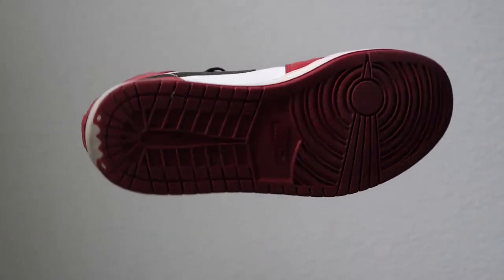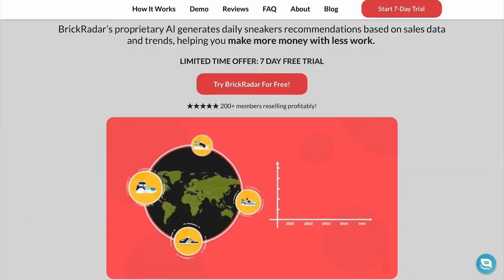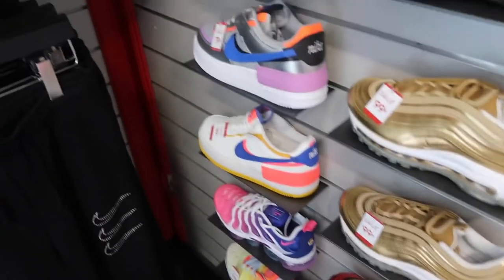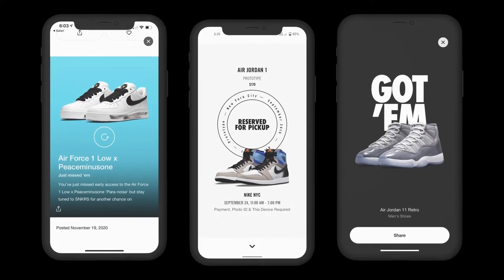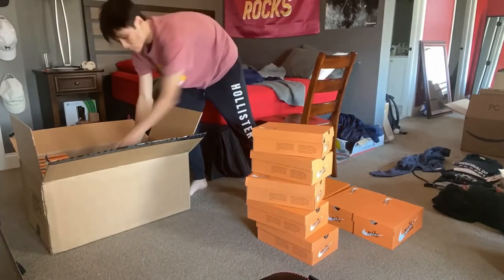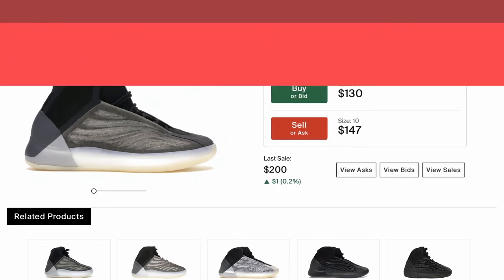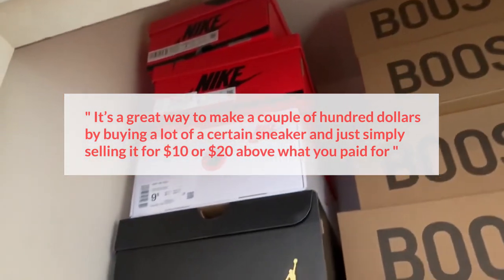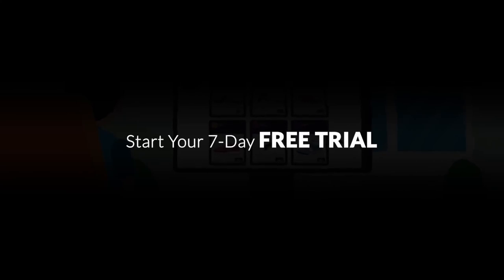How to Flip Bricks - Make a KILLING Learning How To Flip Brick Sneakers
In this video we will talk about how to resell sneaker bricks and less hyped shoes!

Bricks are less hyped sneakers that you buy for (or below) retail to sell for a 20%-100% profit. It's a great way to build a secure side income.

By joining BrickRadar you will save a lot of time and money using our daily updated list of profitable sneakers.